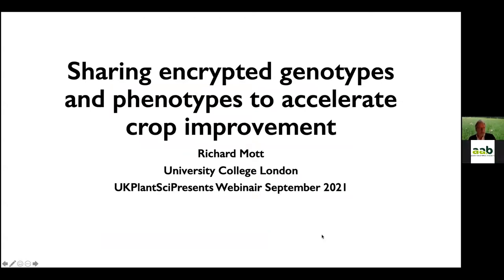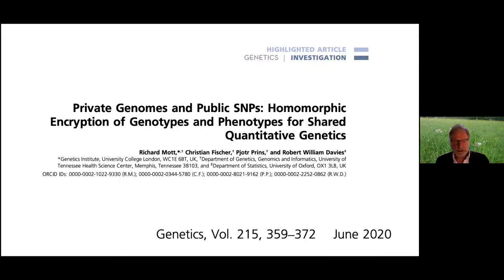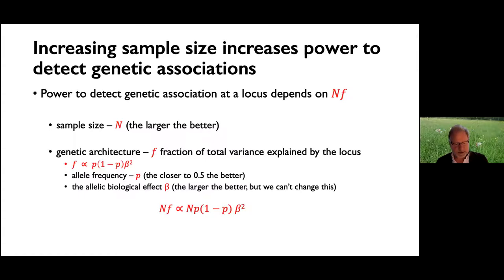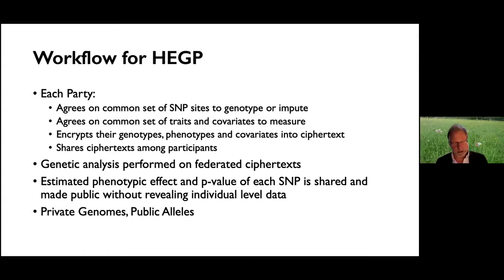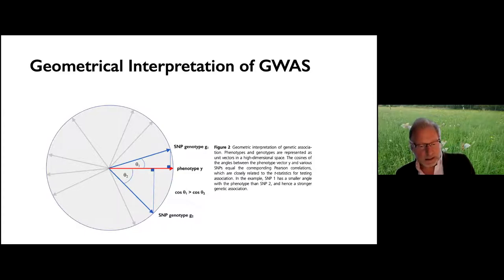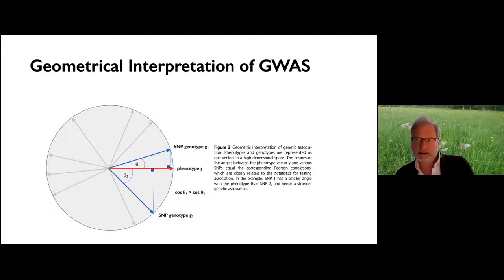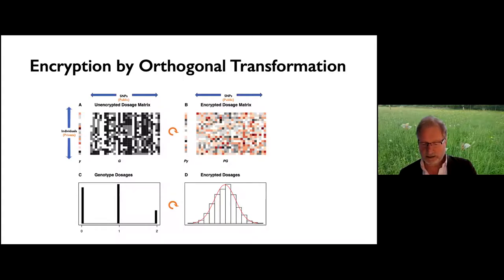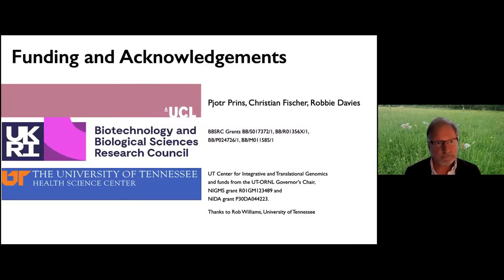UKPlantSciPresents Richard Mott from UCL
Sharing encrypted geneotypes and phenotypes to accelerate crop improvement.